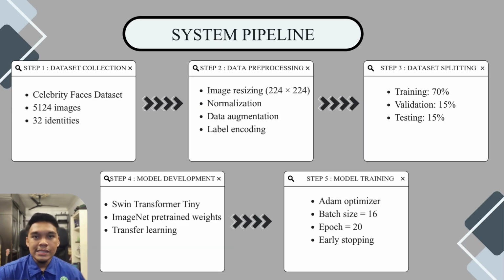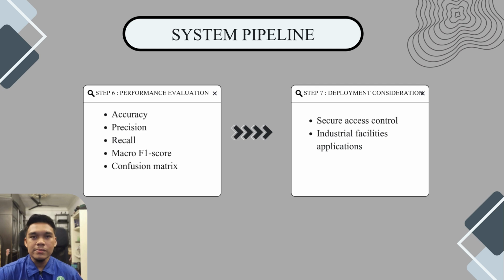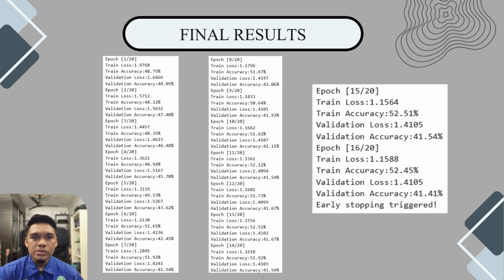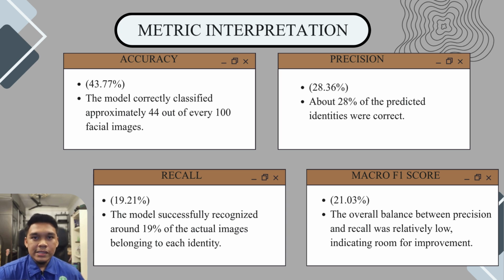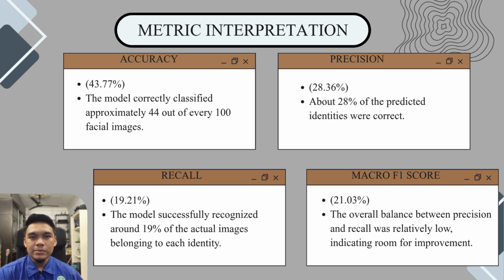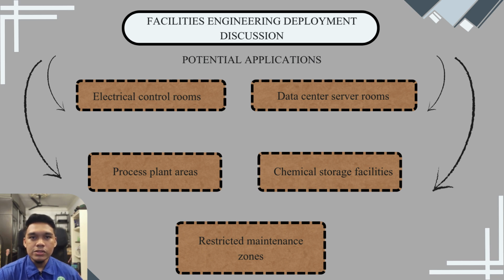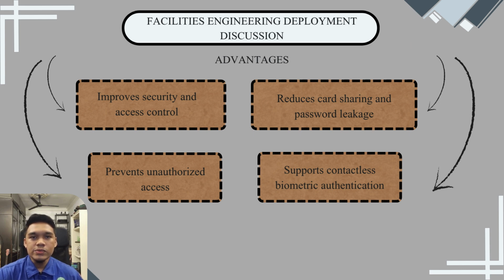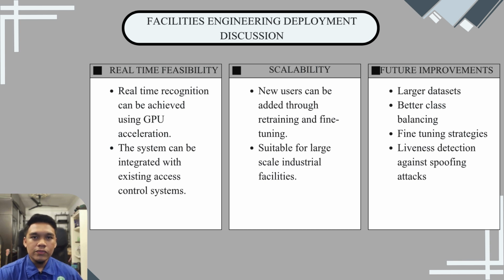AI FACE RECOGNITION USING SWIN TRANSFORMER (FINAL)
JFB 31003 APPLICATION TO MACHINE INTELLIGENCE
LECTURER : ASSOC PROF DR SAIRUL IZWAN BIN SAFIE